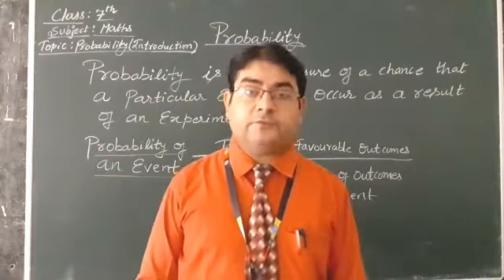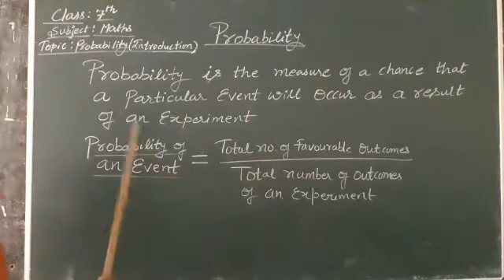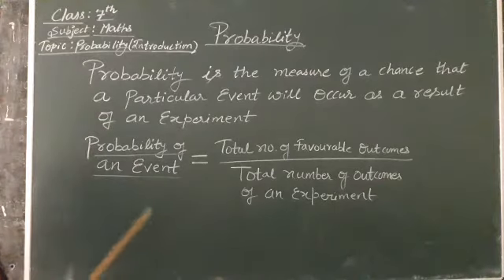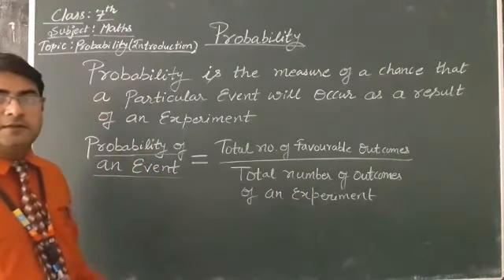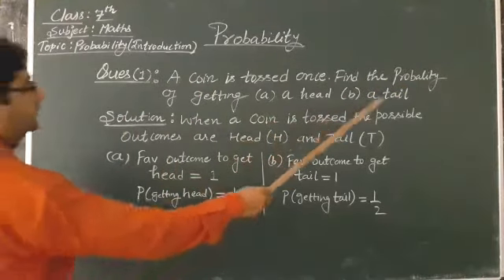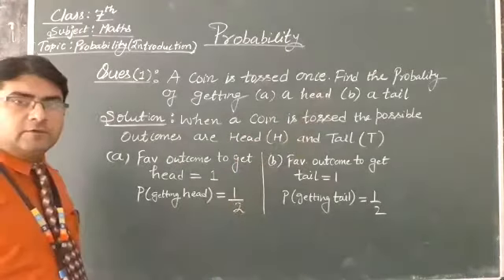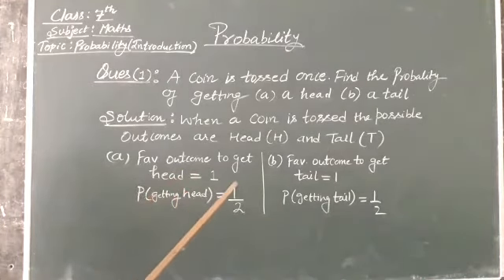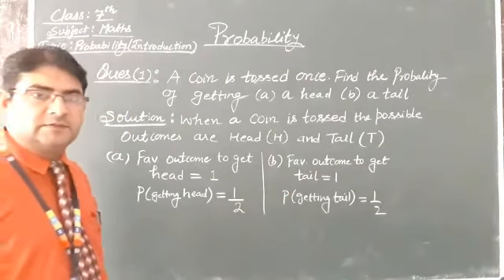CLASS 7 | MATHS | PROBALITY | LECTURE -1| BY: AJAY SIR